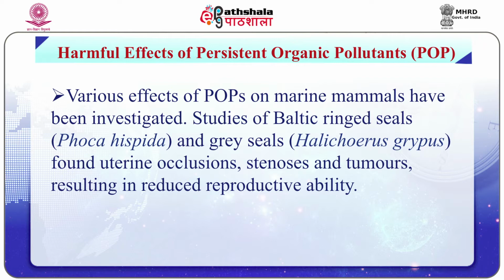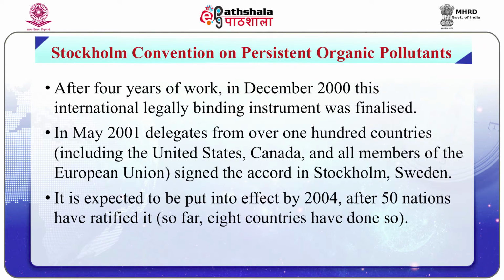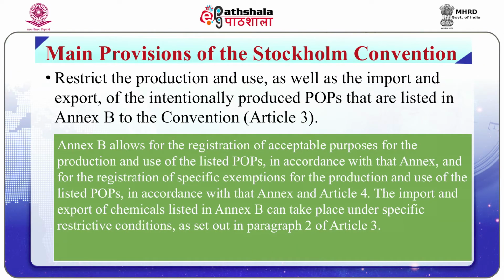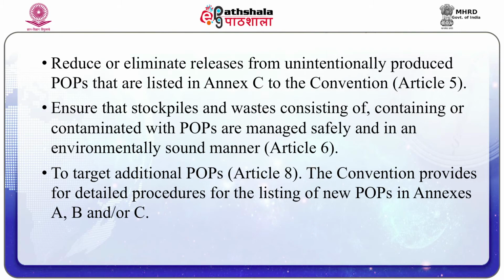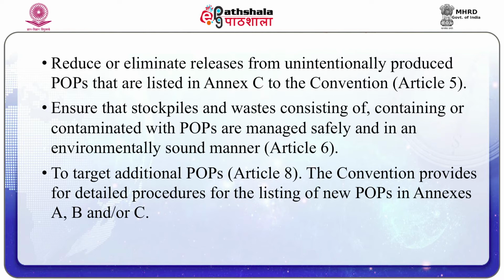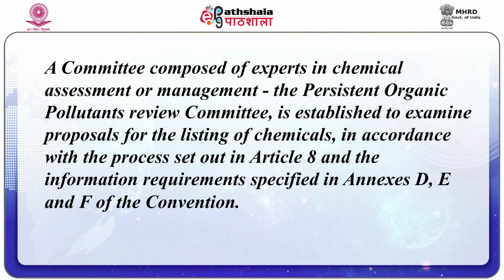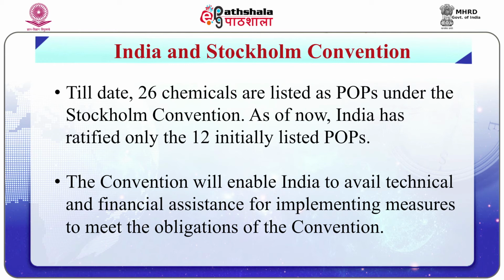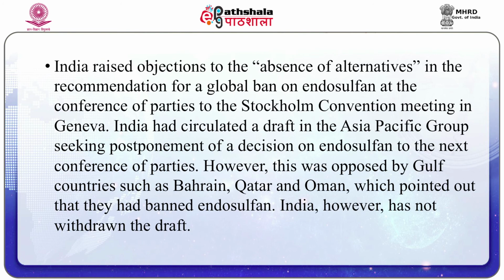The Stockholm Convention